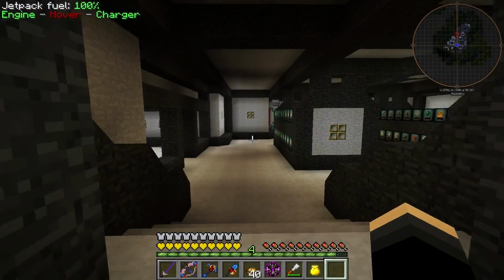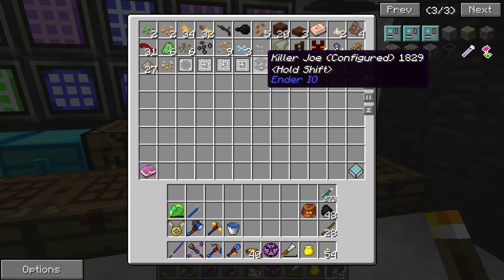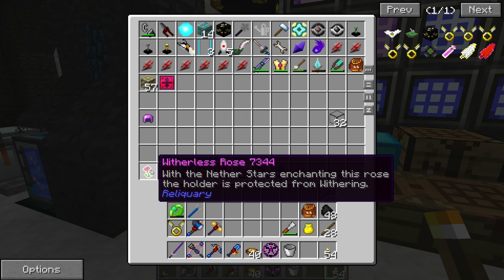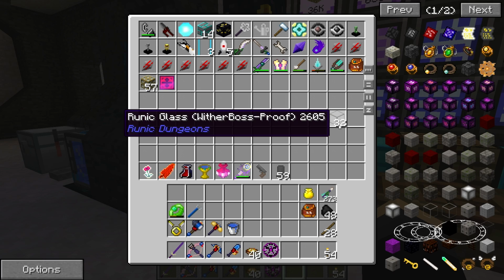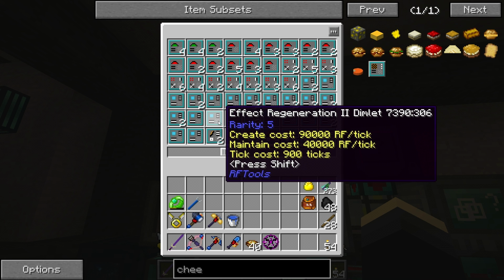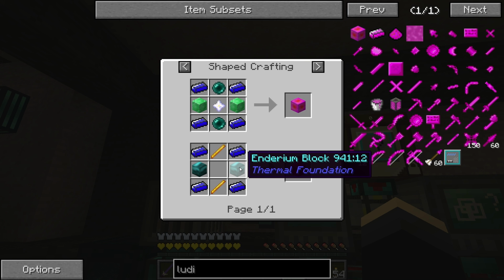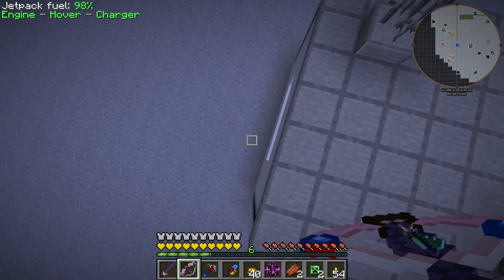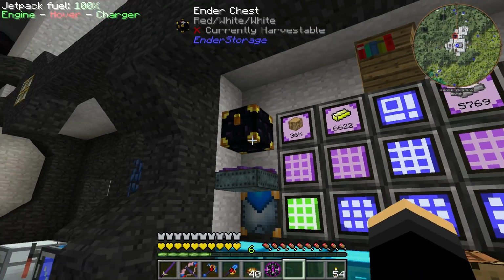CrackPack - Season 4 - Episode 16 - Claytopia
Made a few minor changes to my AE System, and made an entire universe out of clay and justice.